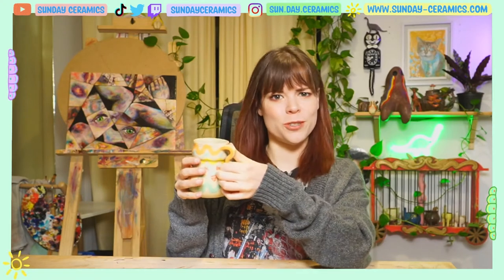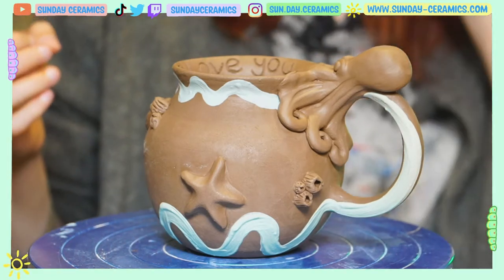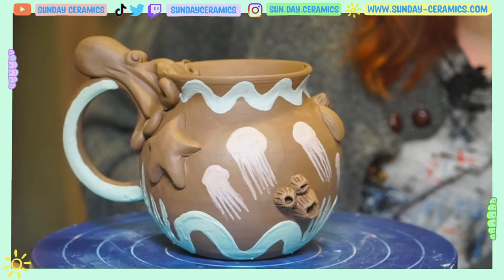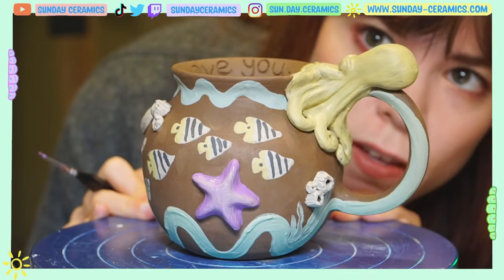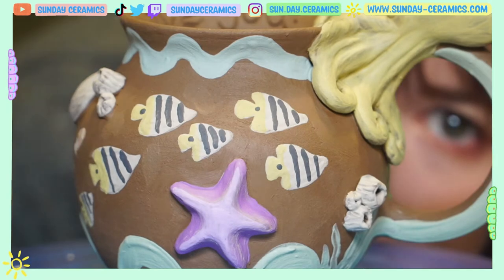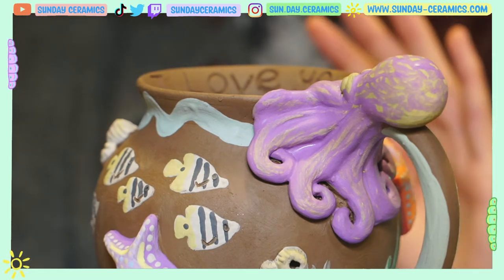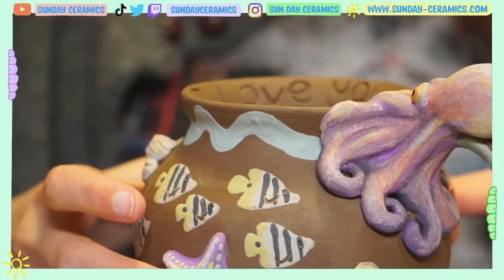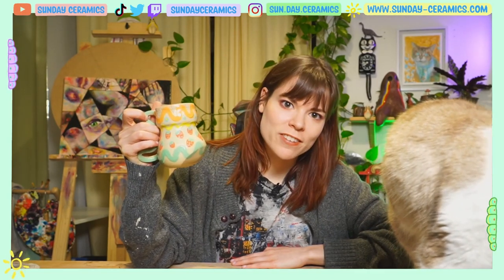~ 🐠 Adding colored slip and Amaco underglazes to an ocean-themed mug 🐙 ~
Welcome to Studio Sundays, where I hang out in my studio, film a video and post it on a Sunday!

In episode 10 of Studio Sundays, I will be adding my handmade clay slip to the ocean-themed mug we worked on the last episode as well as adding some Amaco underglaze details to the mug.
Thank you all so much for hanging out in the studio with me, I really appreciate it. (:

📖 Contents:
Intro -0:00
Slip squiggles -0:33
Mug Plan -2:01
Slip App. -2:27
Question of the Day -2:52
Slip App. -3:43
Dewey Daily -6:22
Amazo Underglaze -6:54
Octopus Details -11:39
CEO Message -12:50
Octopus Details -11:39
Final Reveal -15:24
Fired Reveal -16:08
Outro -17:29

SunDay Ceramics
Kensington Rd NW
Calgary AB
T2N 3P9
(Please make sure that whatever provider you're shipping through ships to Canada Post PO Boxes)